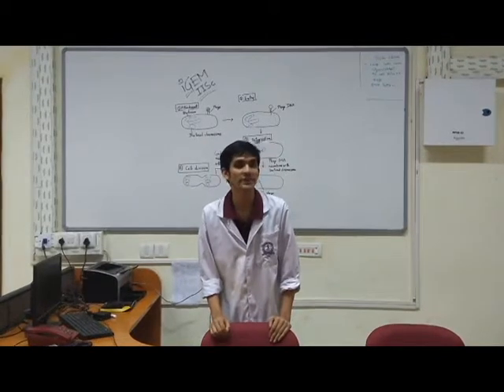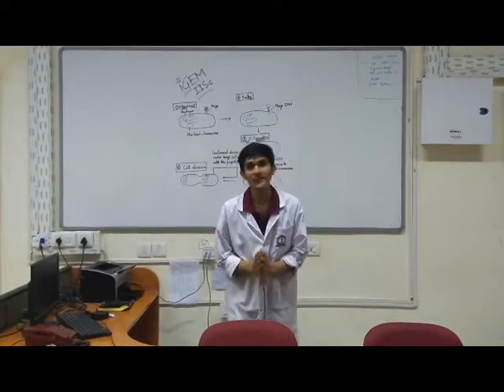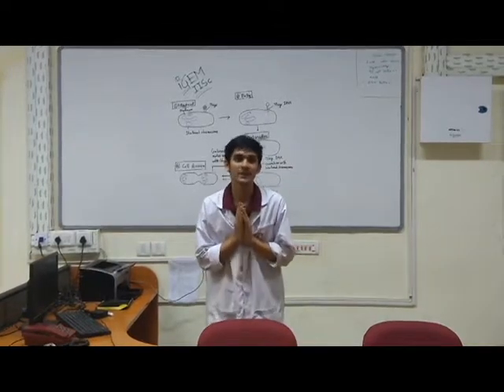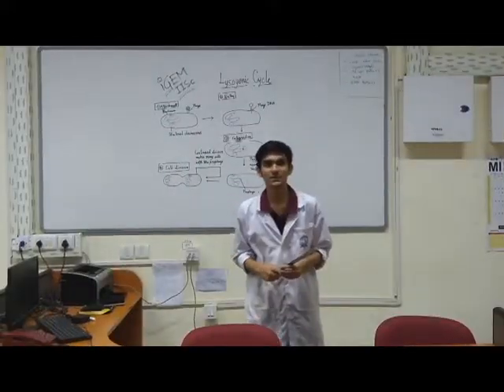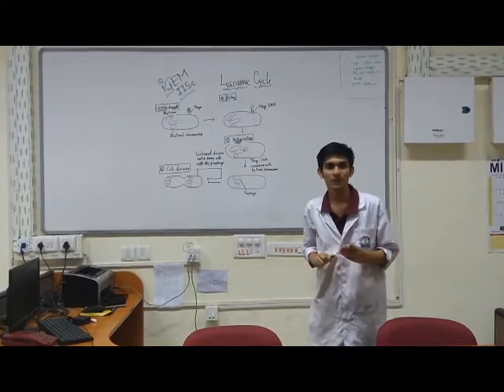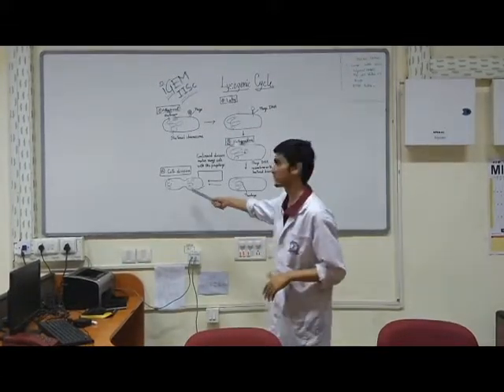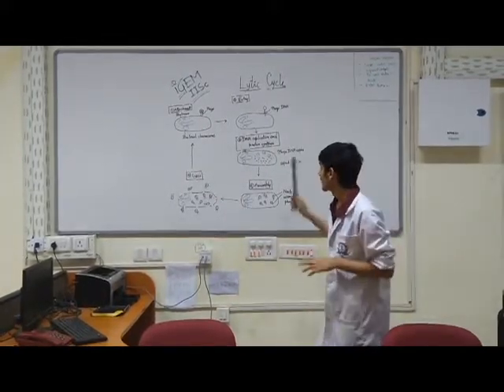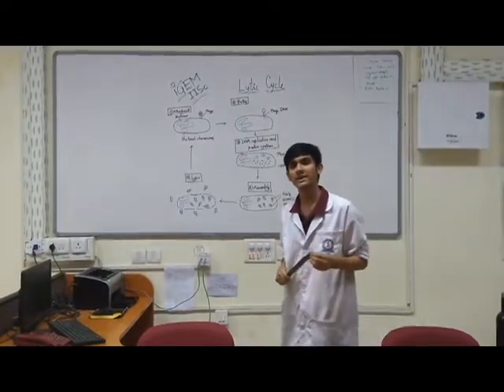Introduction to Bacteriophages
This work was prepared by the IISc Bangalore iGEM team as part of their project, PhageShift!

This is the first of a 5 part mini series on phages, antibiotic resistance and all the other terms you would need to understand our project better!